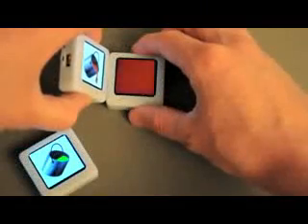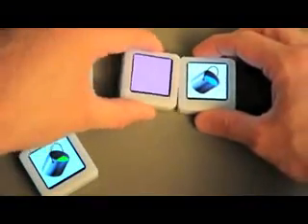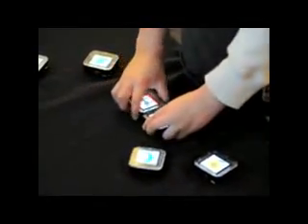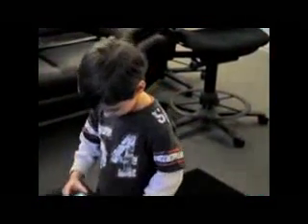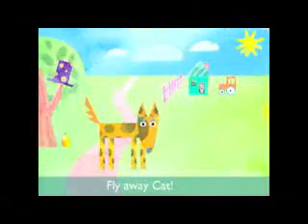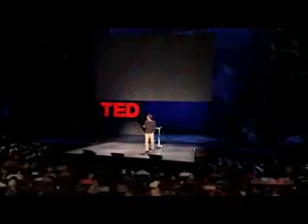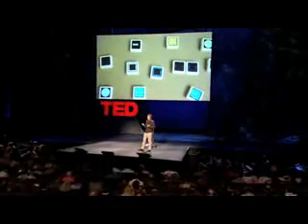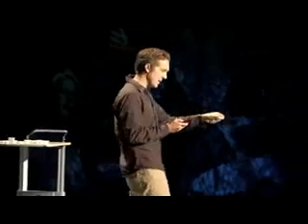Siftables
Siftables - TED Talk.